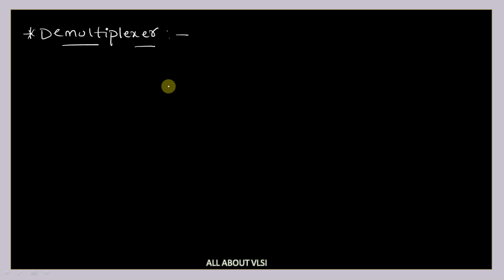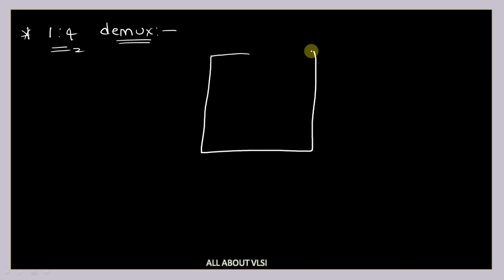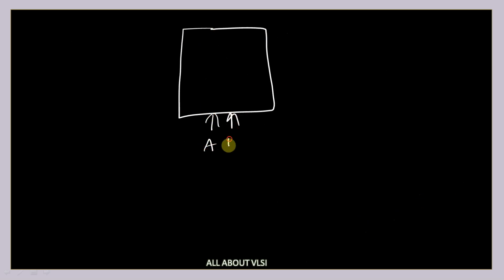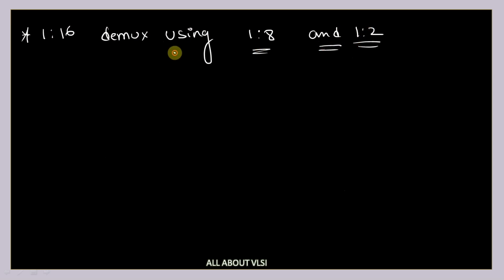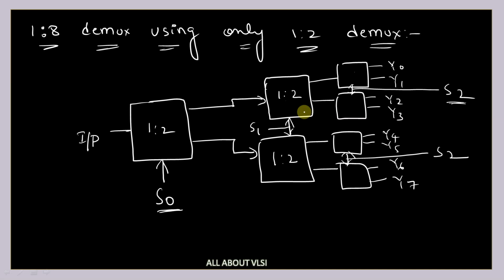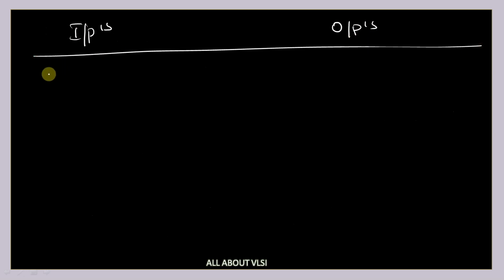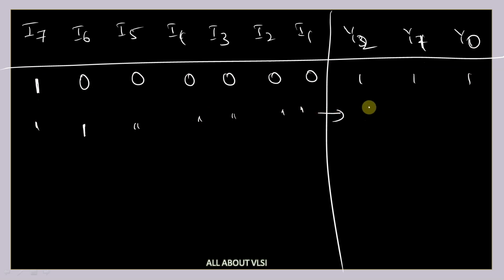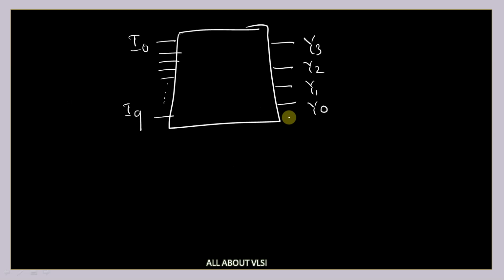Decoder,Demux,Encoder and decoder | Digital Electronics Tutorial for Beginners|| All about VLSI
In this video, we break down the concepts of Decoder and Demultiplexer (Demux) in digital electronics. You’ll learn:
✅ What is a Decoder and how it works
✅ Applications of Decoders in digital systems
✅ What is a Demultiplexer and how it works
✅ Difference between Decoder and Demux

Perfect for students, electronics enthusiasts, and those preparing for VLSI, FPGA, or Digital Logic interviews.
🎯 Watch till the end to master the basics and boost your digital electronics knowledge!